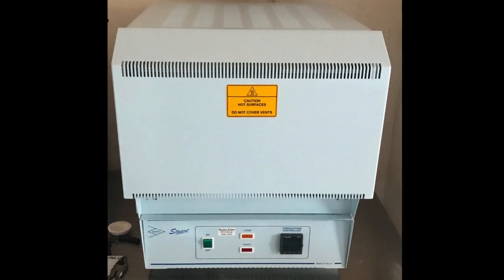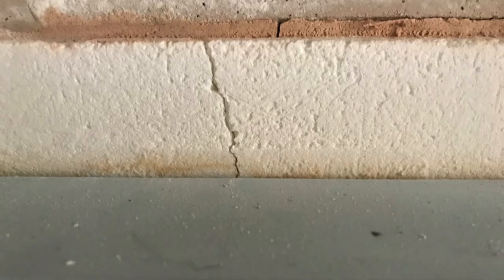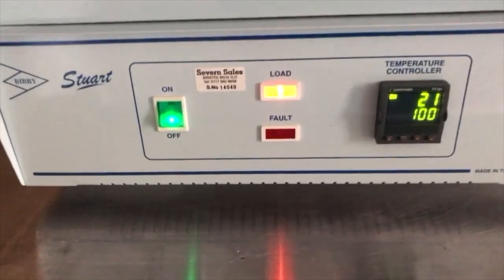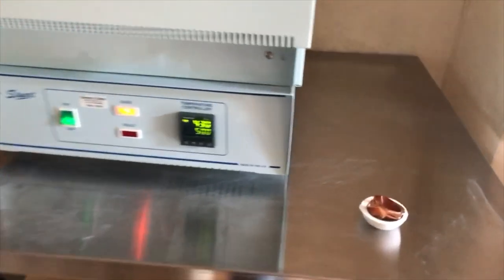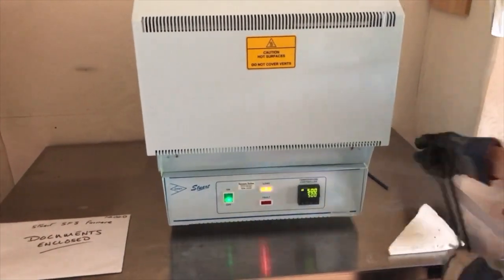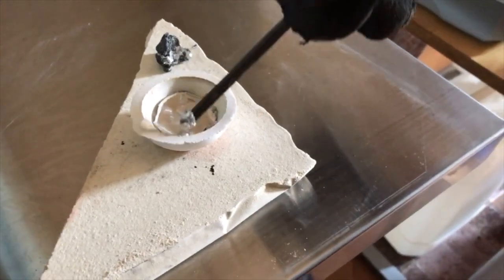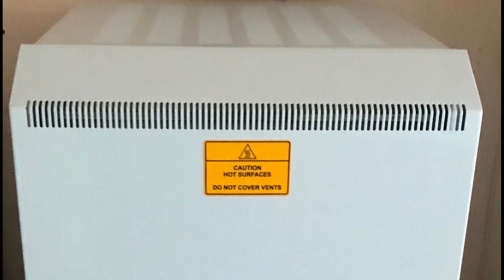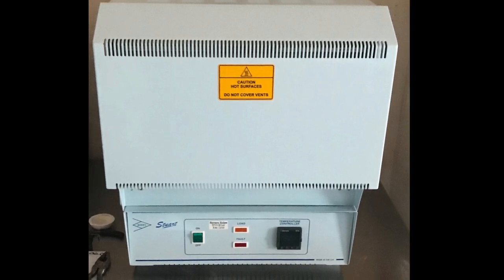HOW TO USE AN ELECTRIC FURNACE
This video is abaut how to use an electric furnace,melting metal,furnace, Please subscribe switch on the Bell and thumps up every little helps thanks check out my ebay shops goldandsilver01 and my website all about Gold and Silver plating you can get plating kits and do it yourself Thanks Uwe Klinkmuller